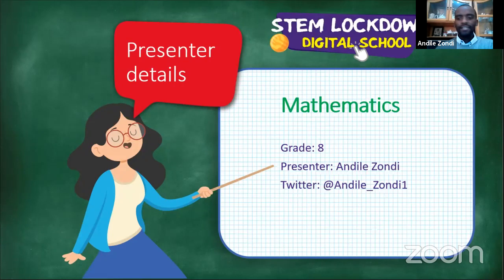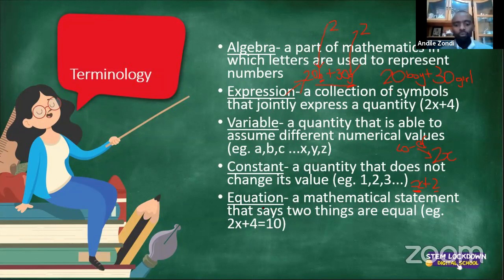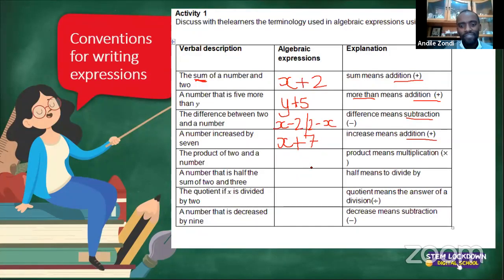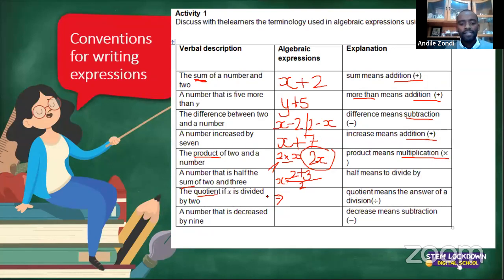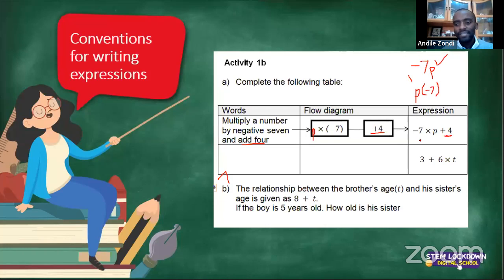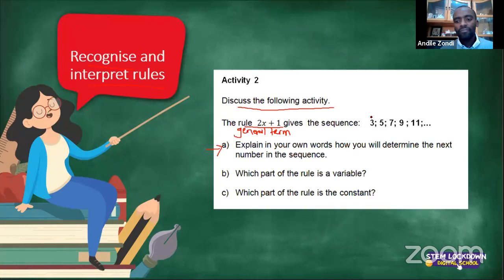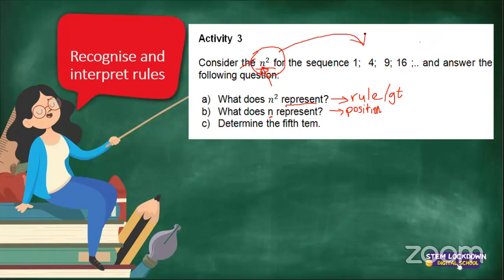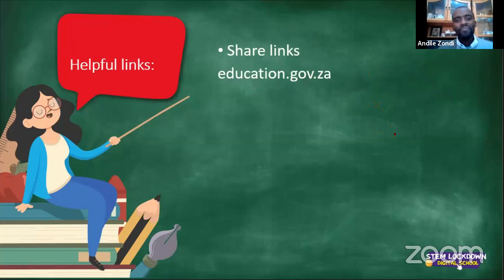Grade 8 Maths